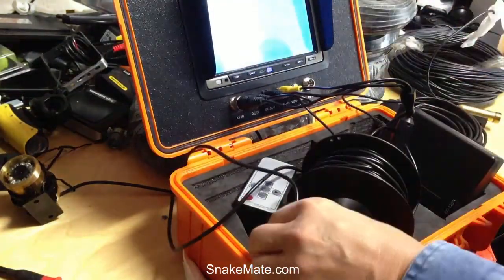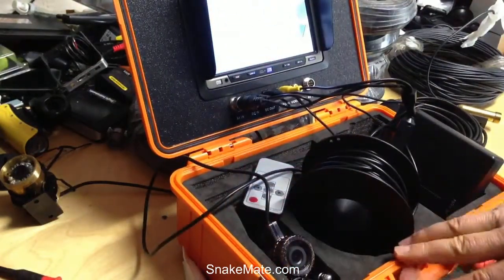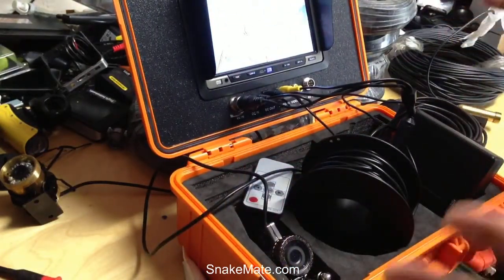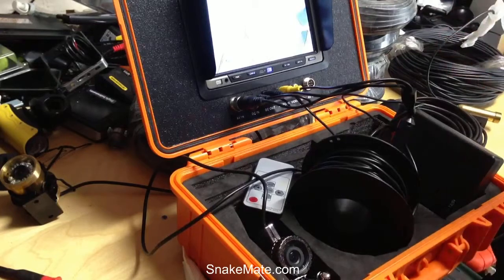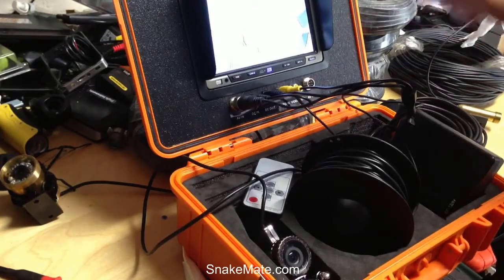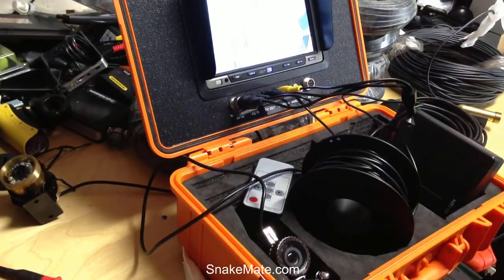Snake Mate - Deep Water Pro - Snake Mate DWP Sun Shade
Snake Mate - Deep Water Pro - Snake Mate DWP Sun Shade Instructions
Underwater inspection fish camera video.